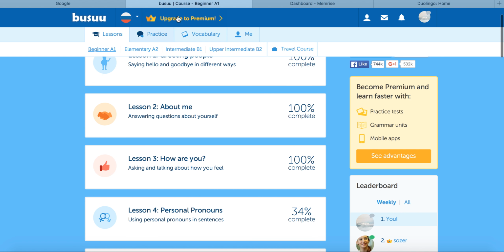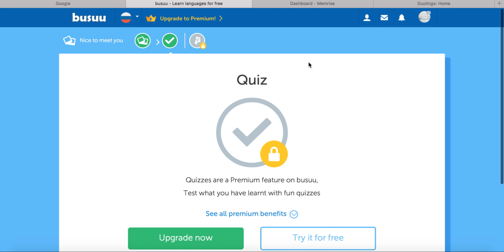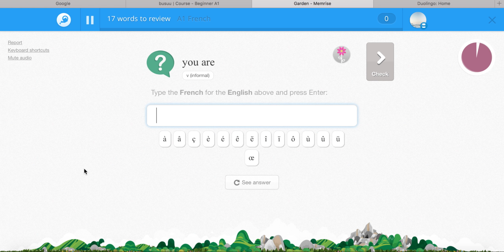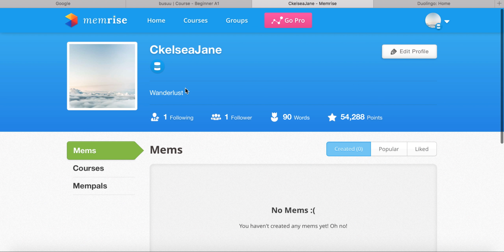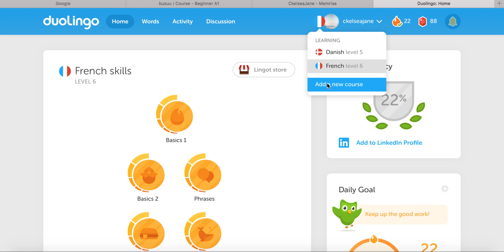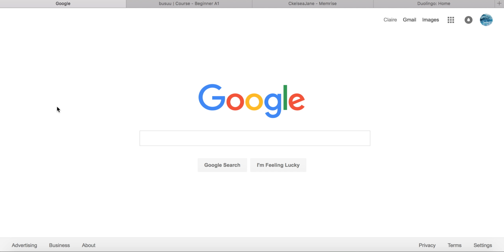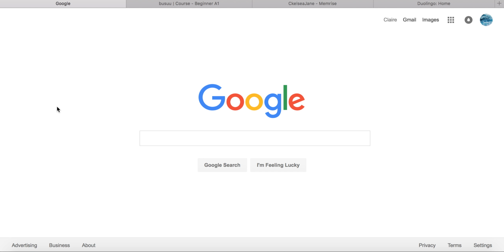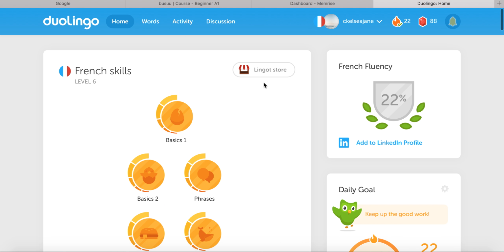Tips for Learning Another Language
Are you learning another language?

Recorded W/ QuickTime Player
Edited W/ iMovie